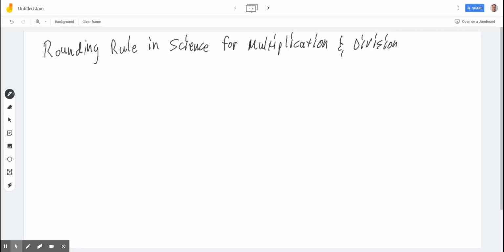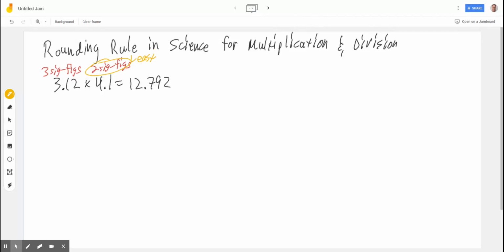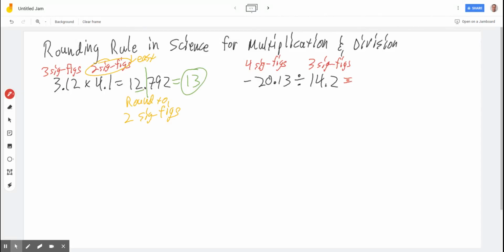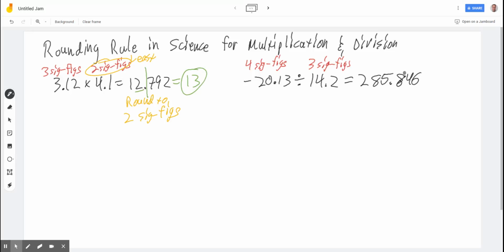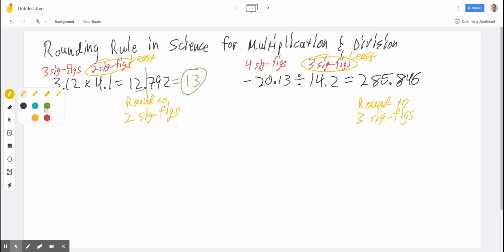Rounding Rule in Science for Multiplication & Division